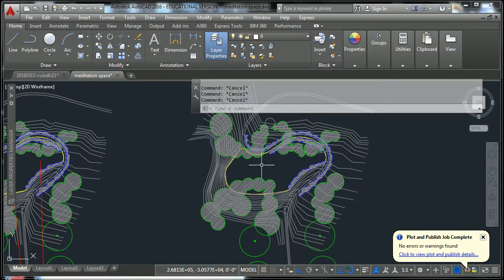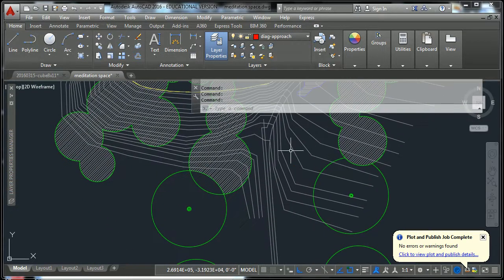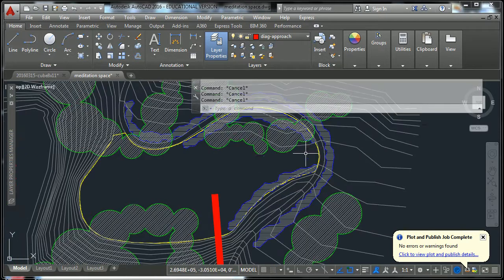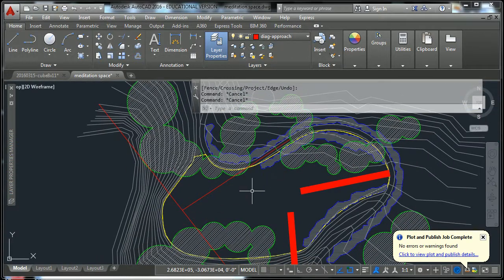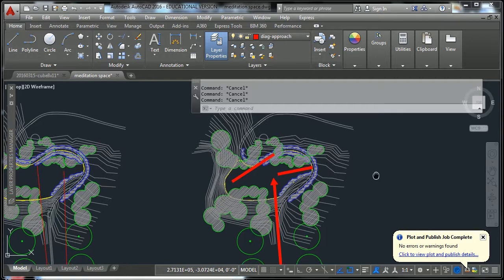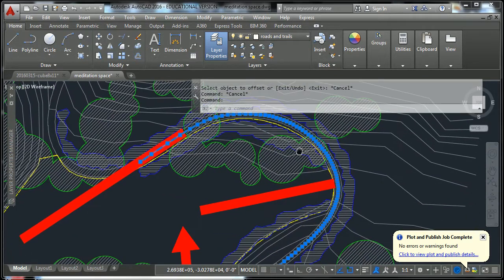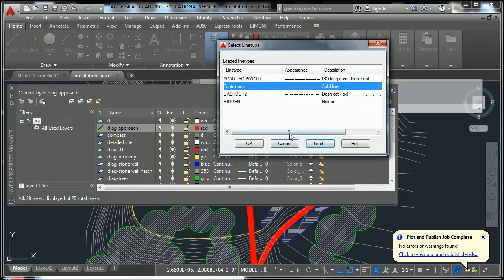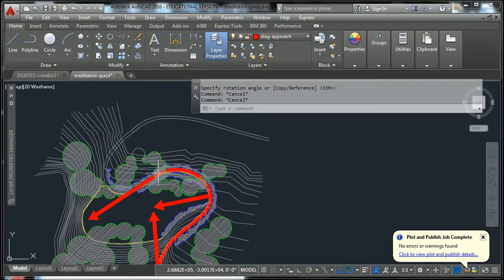Week 4 Day 2 -12- med-chpl-diagram-pt8-site approach diagram.avi